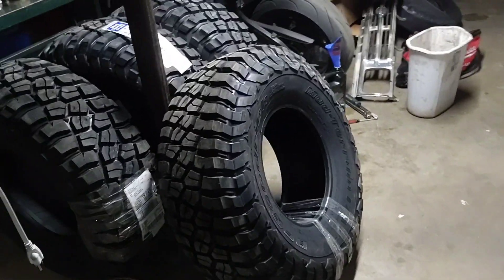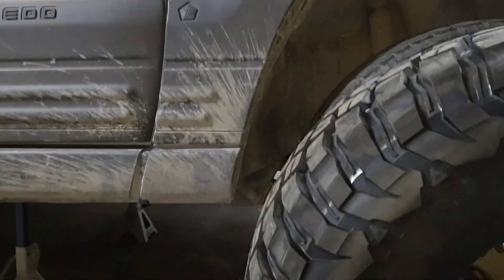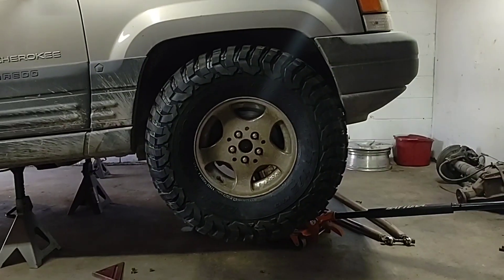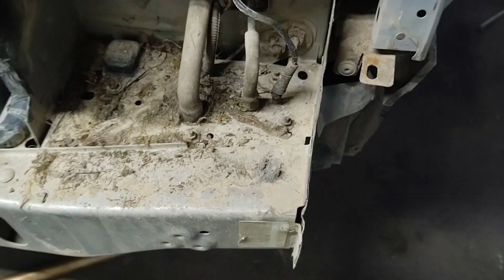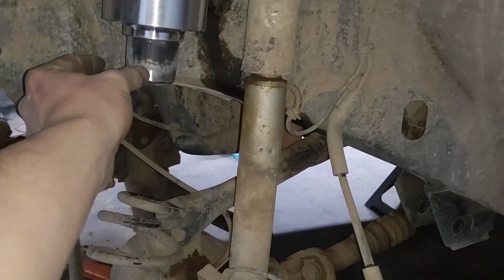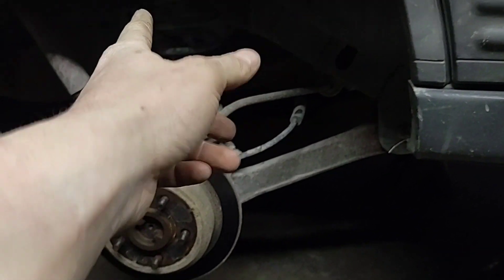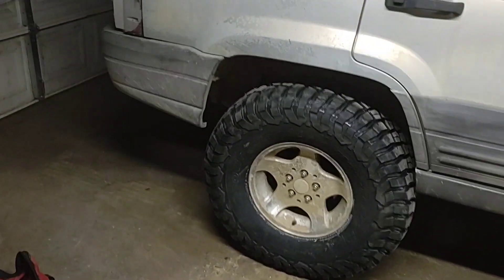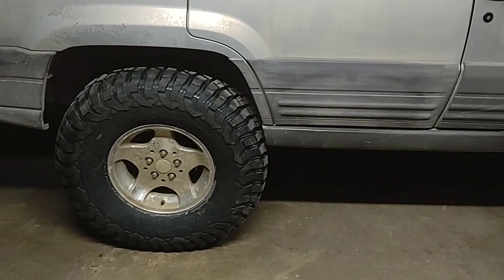zj on 33s with 3 inch lift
super budget 3 inch lift kit on the supercharged grand cherokee. needed tires and I wanted 33s so I made it work temporarily. I chose Bfgoodrich mt km3 tires iv always had good luck with on road ride quality. diy adjustable short arms coming soon and long arms later down the road